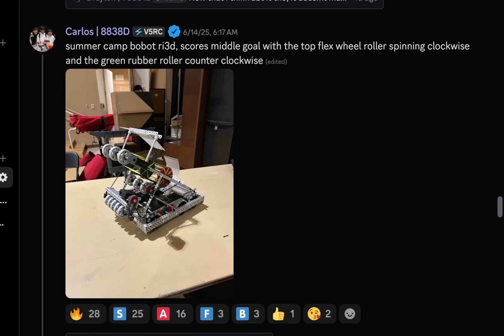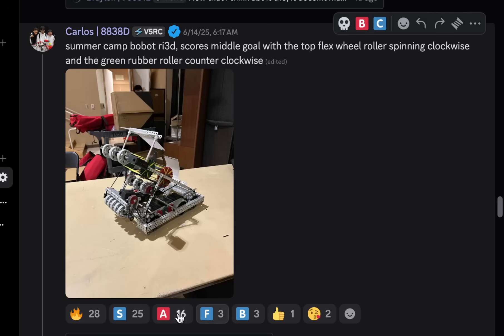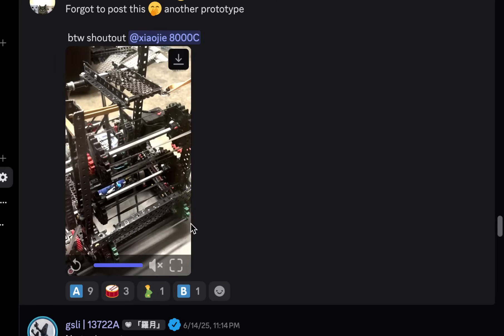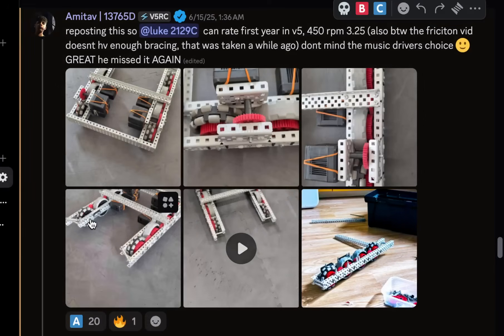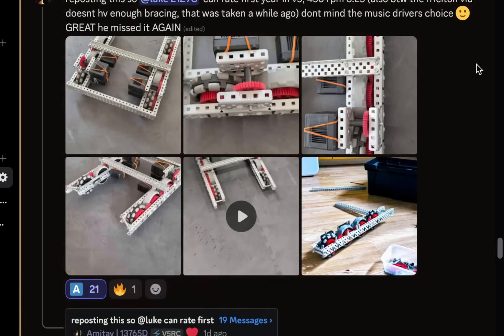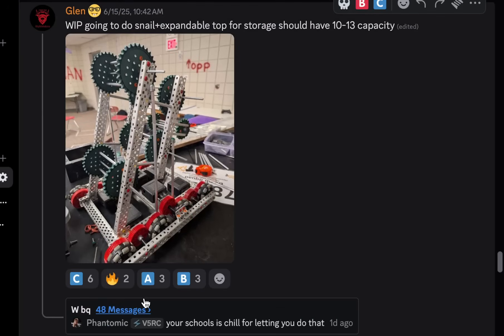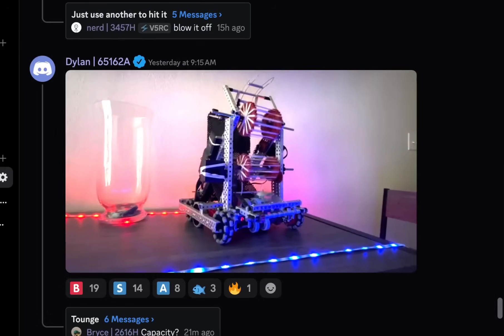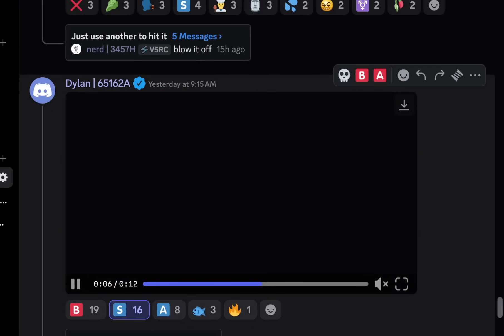Showcasing Vex Push Back Builds!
Scoring
Autonomous Bonus
10 points
Each Block Scored
3 points
Each Controlled Zone in a Long Goal
10 points
Controlled Center Goal - Upper
8 points
Controlled Center Goal - Lower
6 points
1 Parked Alliance Robot
8 points
2 Parked Alliance Robots
30 points
Details